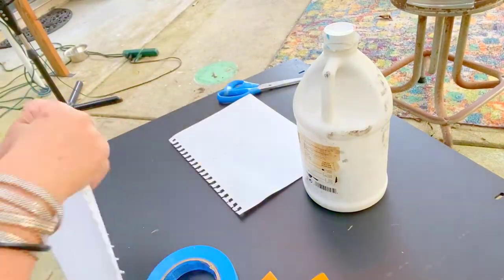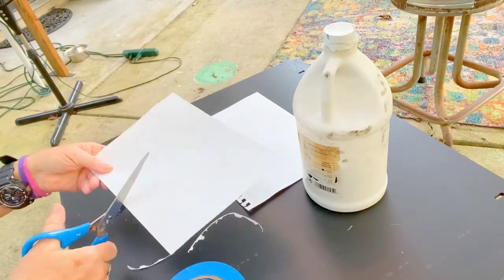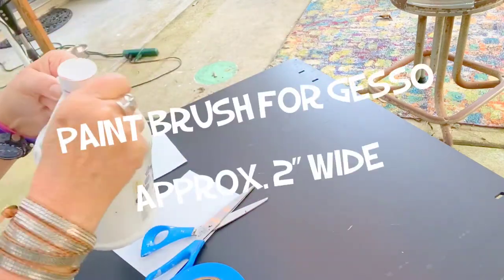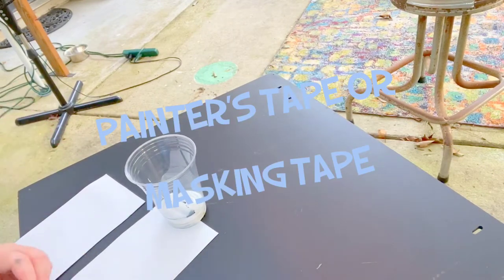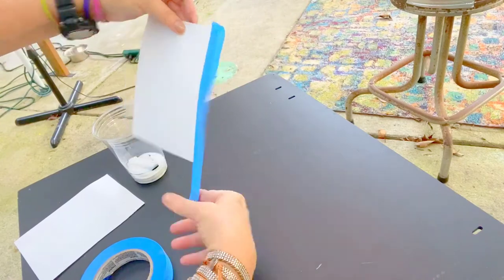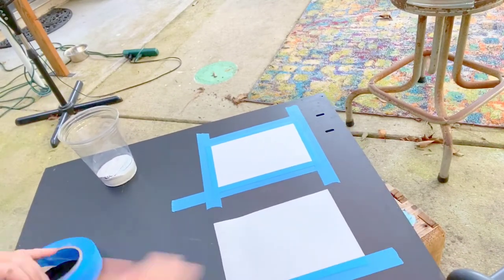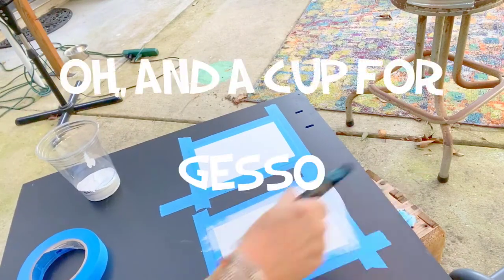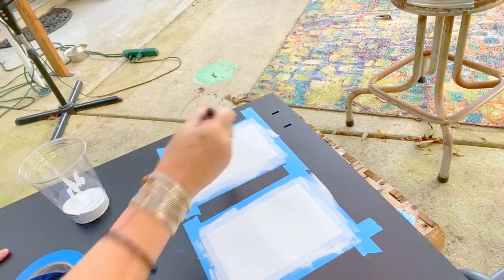Painting 1 at JONES COLLEGE (Priming Bristol Board)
We will do most painting studies on primed bristol board.  This is a step by step demo of how to do it.